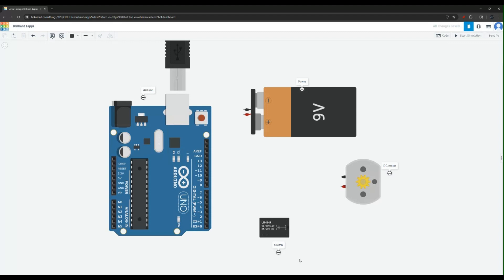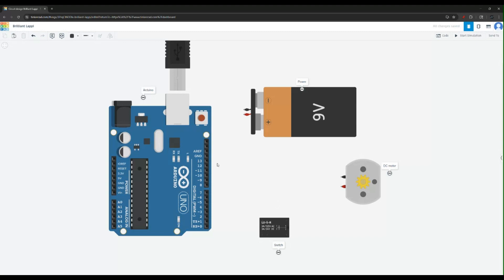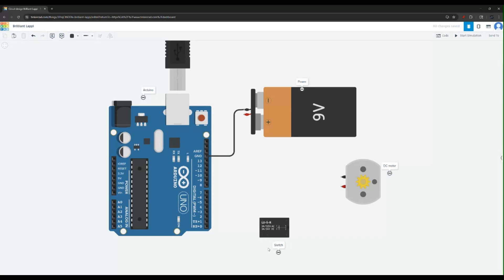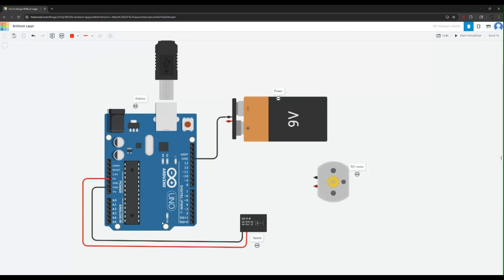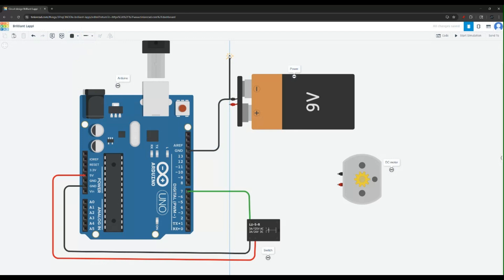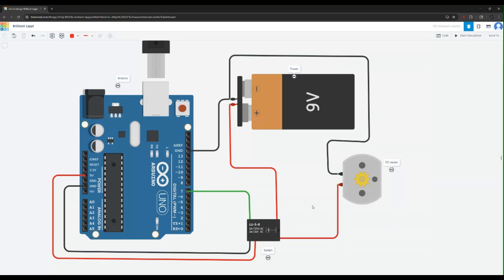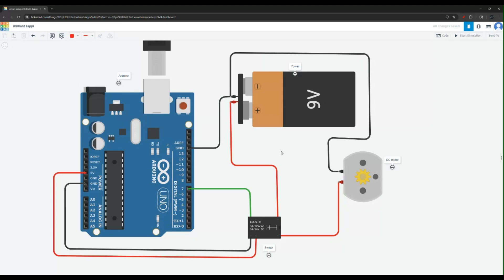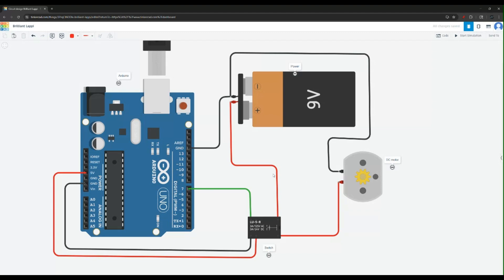Use External Power Supply With Arduino - ESP32 - Raspberry Pi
Thank you for your support, I greatly appreciate it :)

I want you to get the best deal so DO NOT use my link unless it's the same price for you then consider my Amazon Store affiliate link, meaning that, at no additional cost to you, I may earn a commission (Thank you):